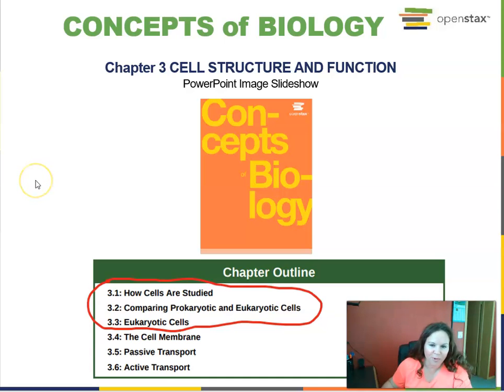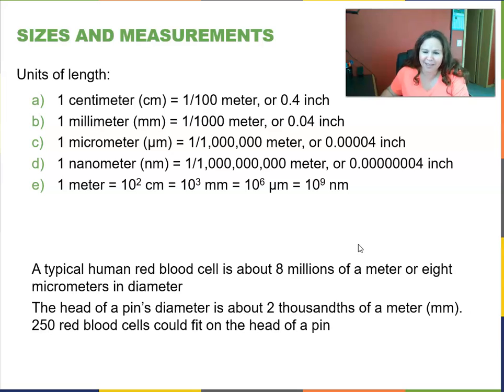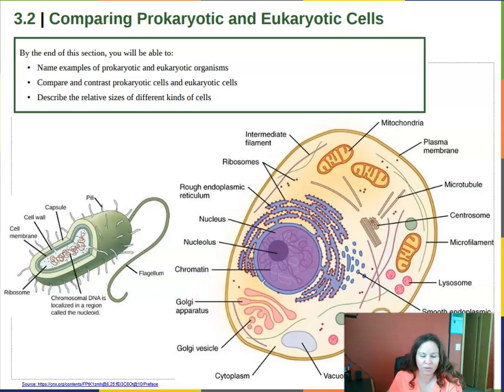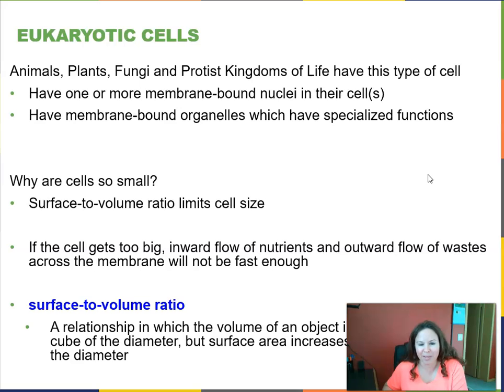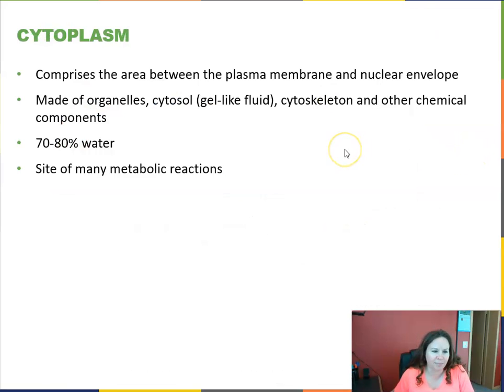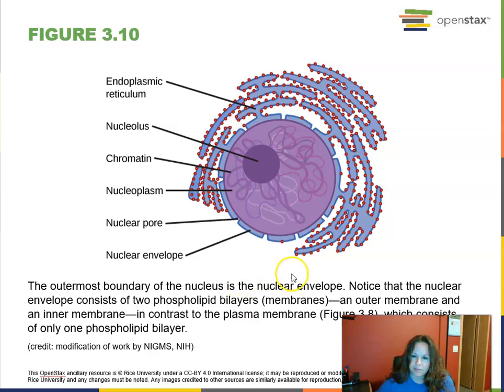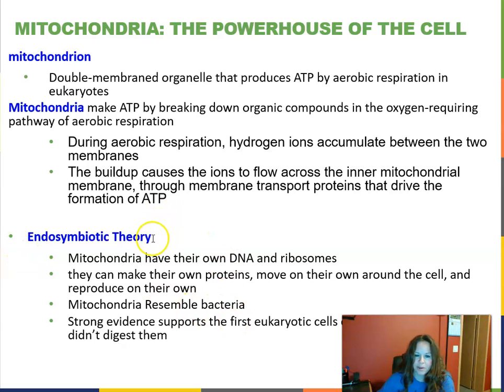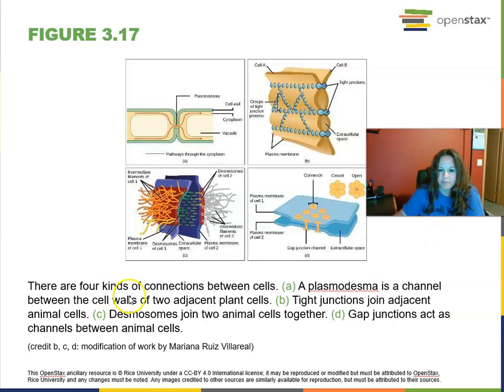Ch3a ConceptsOfBiology CellsBIOL1000